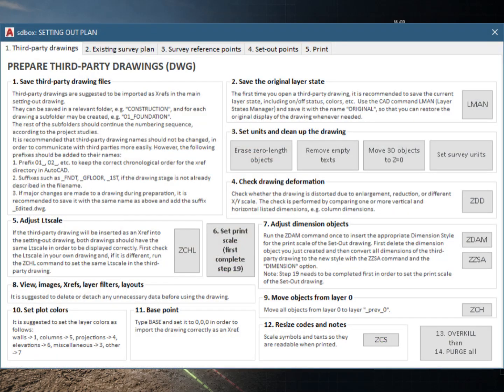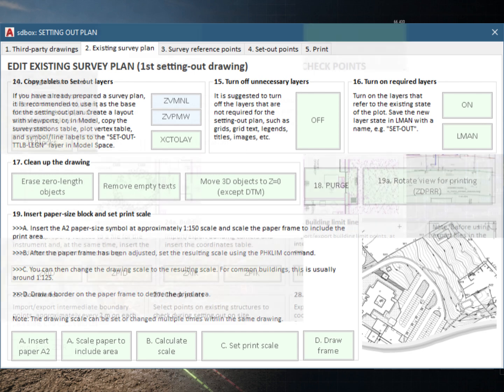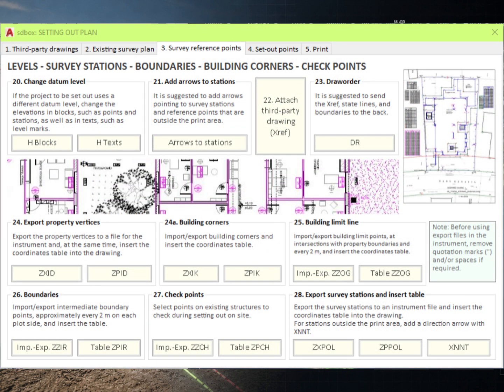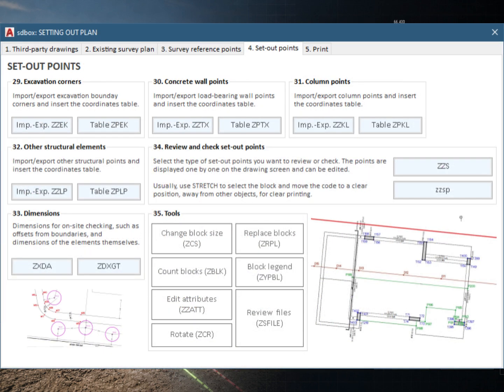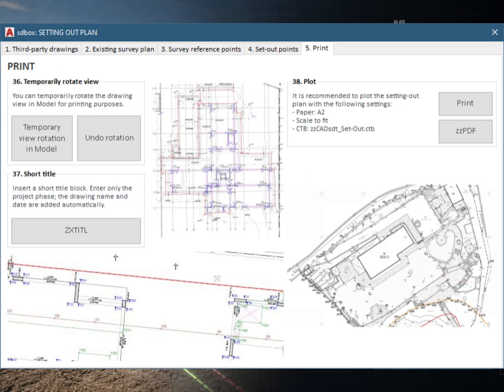sdbox ⮕ Setting-Out Plan Workflow | From CAD Drawing to Construction Site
SDBOX Setting-Out Plan is a structured CAD workflow for preparing clean, reliable setting-out drawings for construction work on site.

This video presents the complete process: preparing third-party DWG files, organizing the existing survey plan, managing survey reference points, creating and reviewing set-out points, inserting coordinate tables, and producing the final print or PDF output.

The workflow helps engineers, land surveyors and construction teams reduce mistakes, improve drawing clarity, and prepare professional field information for excavation corners, concrete wall points, column points, boundaries, building corners, check points and survey stations.

With SDBOX, setting out is transformed from separate manual CAD actions into an organized, controlled and repeatable process — from CAD preparation to field-ready construction data.